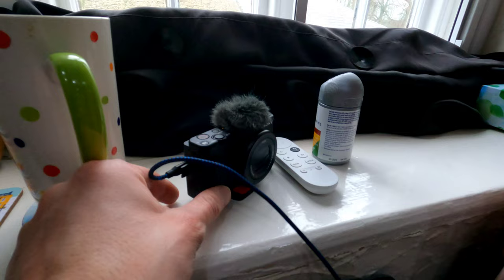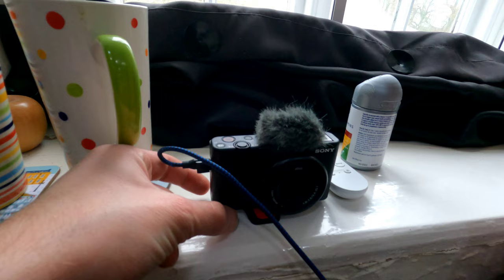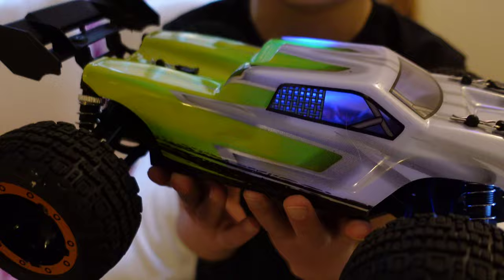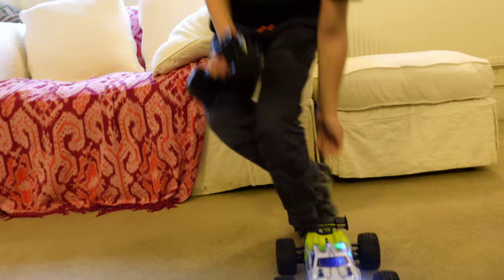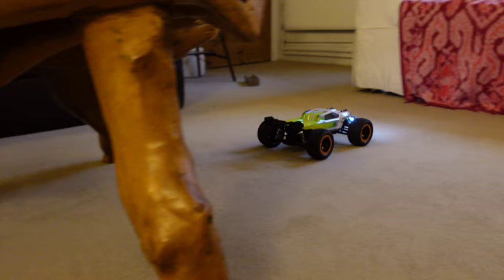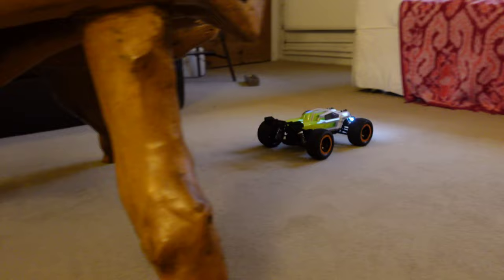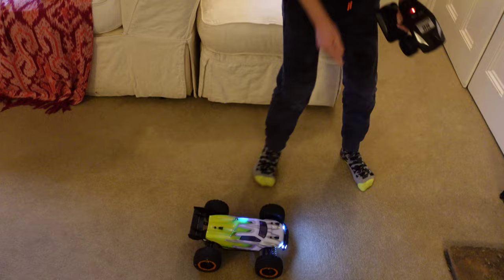Should the vlog go 4k?